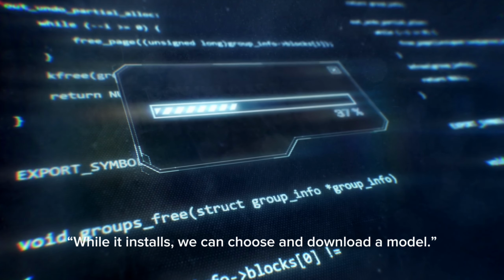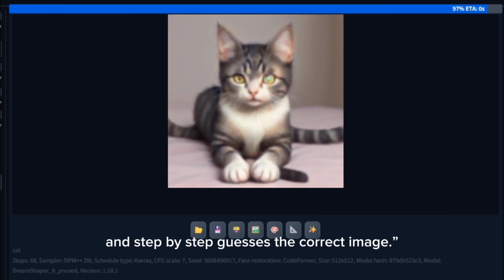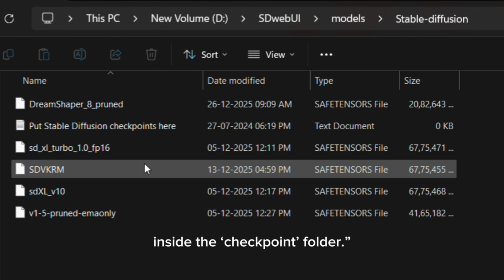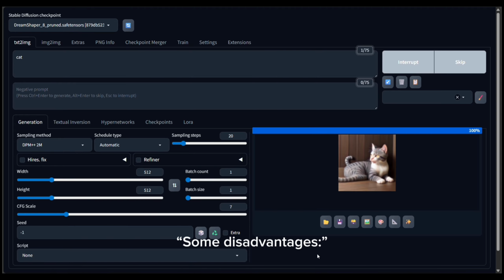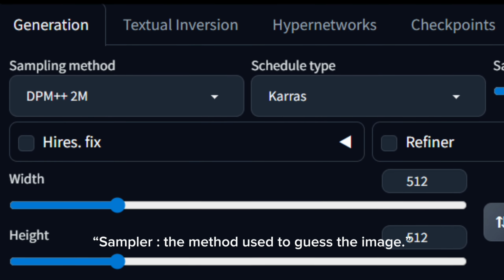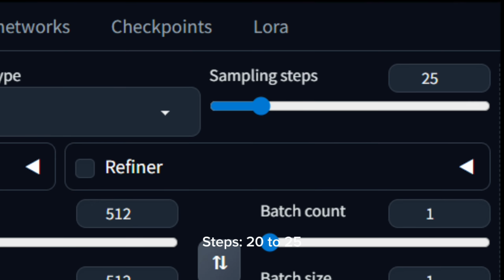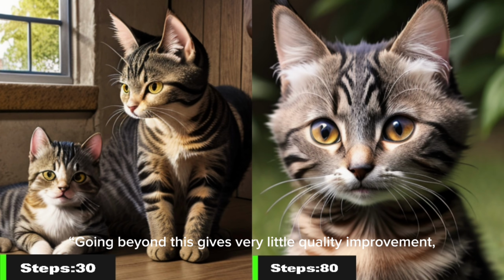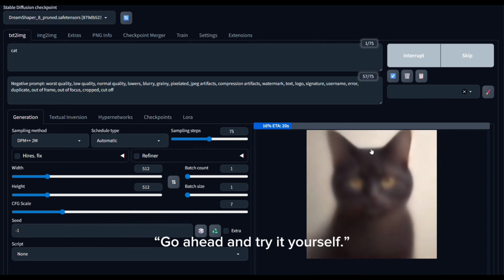Generate AI Images Without Internet ҂ | Stable Diffusion WebUI overview & Best Settings ⚙️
Can you generate AI images without using the internet?

In this video, we set up Stable Diffusion WebUI and explore how to generate high-quality AI images locally on your own system. This guide is beginner-friendly and covers model downloads, system requirements, core concepts, and best settings for low-VRAM GPUs.

What you will learn:
• How Stable Diffusion works in simple terms
• How to install and use Stable Diffusion WebUI
• Where to download models (Hugging Face / CivitAI)
• Best settings for 4GB GPU users
• Common mistakes that reduce image quality
• Advantages of local AI generation

Best 4GB GPU Settings:
Steps: 20–25
Sampler: DPM++ 2M Karras
CFG Scale: 6–7.5
Resolution: 512×512 or 512×768

personally recommend for low end device's
Image generation model

Download base model .
Size about 2 to 4GB

Run soomth and Efficient

Stable Diffusion lets you run AI image generation offline with full control, better privacy, and no generation limits.